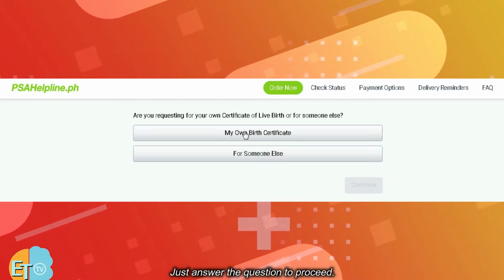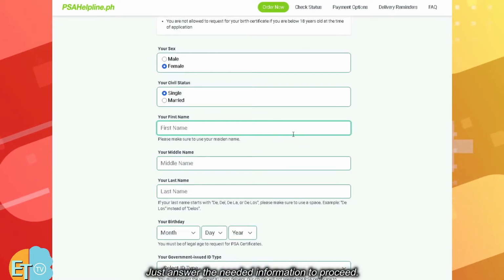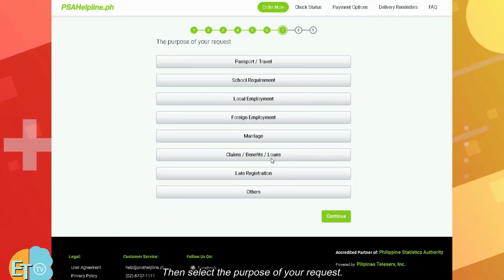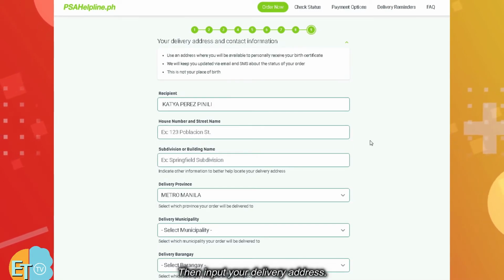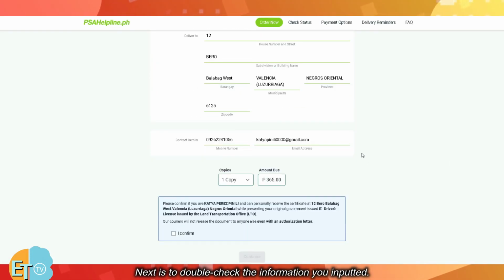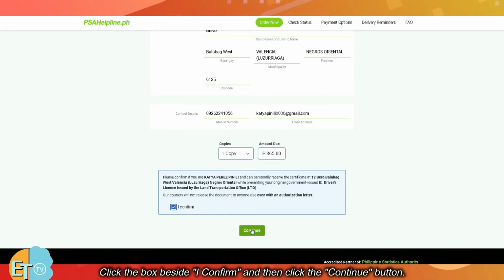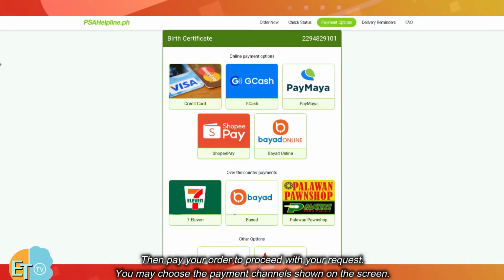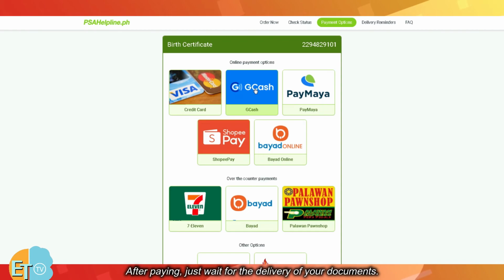HOW TO REQUEST BIRTH CERTIFICATE ONLINE PHILIPPINES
This video will show you how to request PSA birth certificate online.